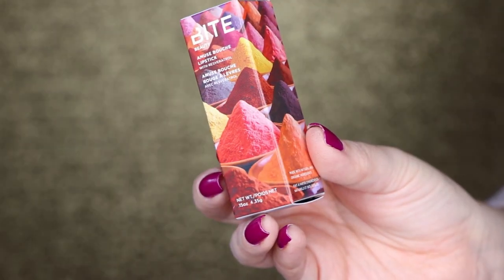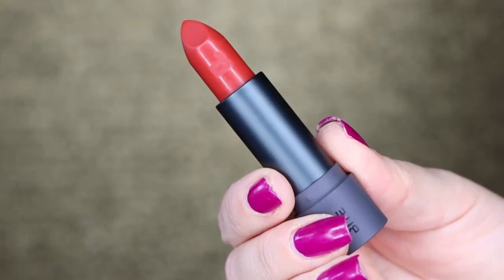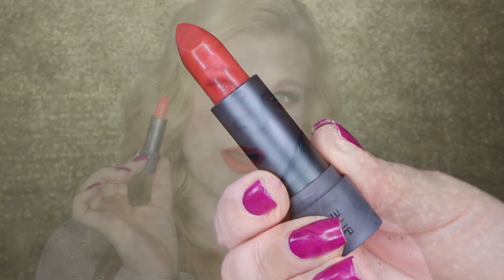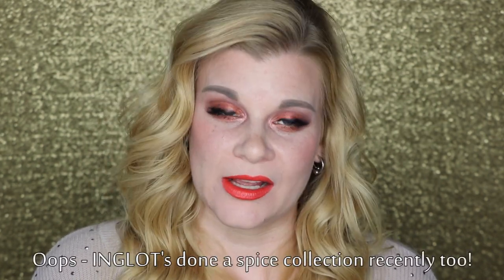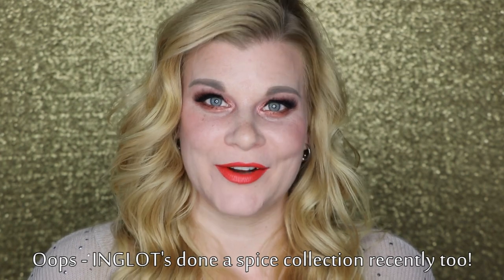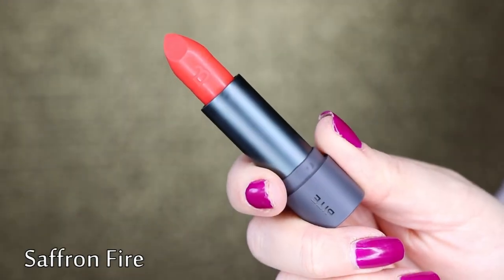Bite Beauty Spice Lipsticks - Review & Entire Collection Swatched | Makeup Your Mind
The brand new Bite Beauty Amuse Bouche Spice collection!

PRODUCTS MENTIONED:

- Saffron Fire*
- Crushed Chili*
- Hot Harissa*
- Lit Turmeric*
- Star Anise*
- Toasted Cardamom*
- Pink Salt*
- Smoked Za'atar*

MY MAKEUP:
- essence I Love Stage Eyeshadow Base*
- essence 2 in 1 eyeshadow primer in 01 nude beige*
- Wet n Wild - Stop Ruffling My Feathers*
- Wet n Wild Photofocus foundation in Shell Ivory*
- BECCA Sunlit Bronzer in Capri Coast*
- Wet n Wild Baked Blush in Hummingbird Hype*

ON ME:
Shirt: Express
Nails: Julie G - Oh Em Gee

SHOPPING ONLINE?